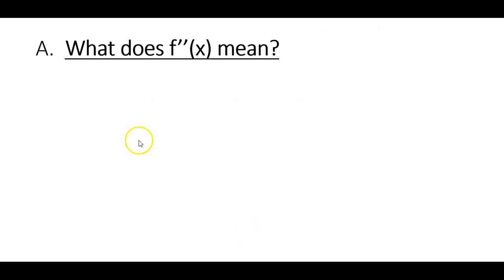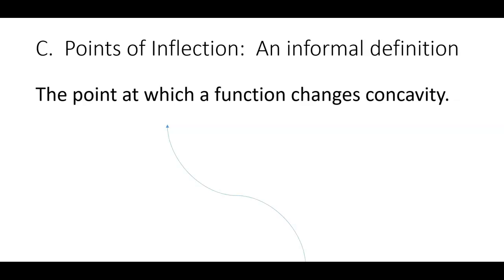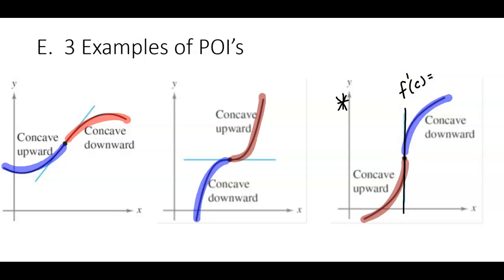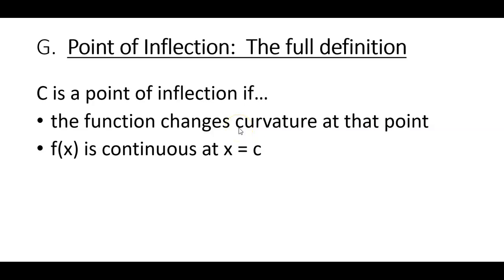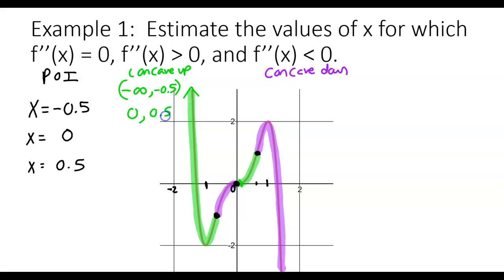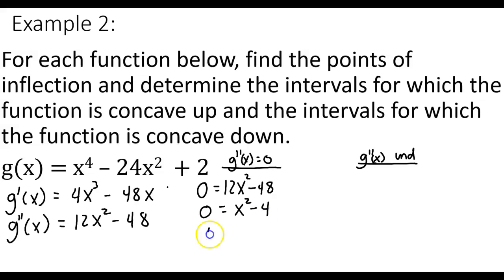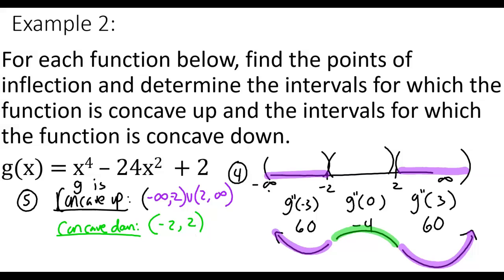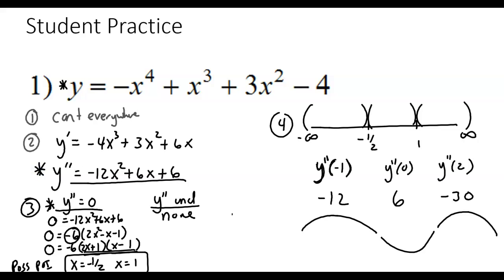Calc 5.6 Lesson POI and Concavity 23/24